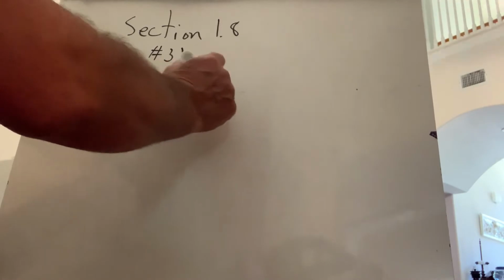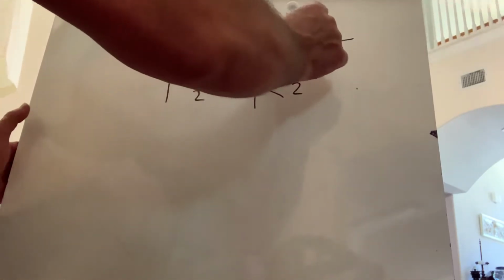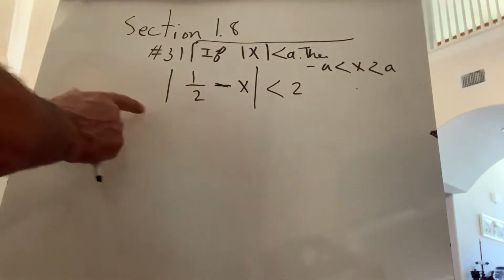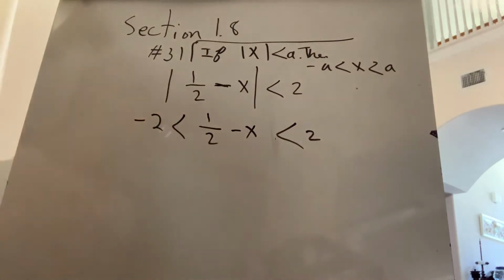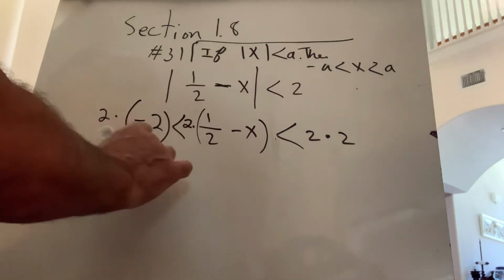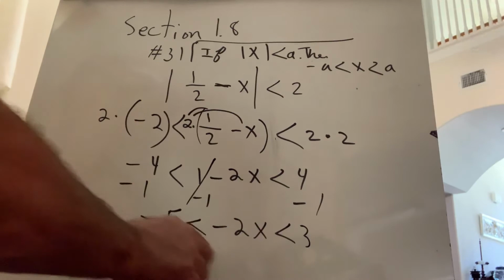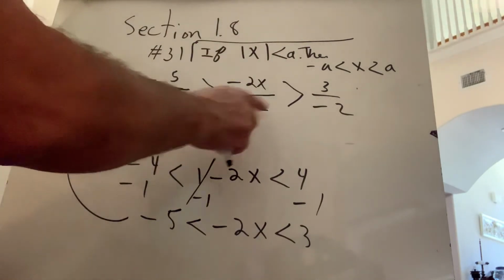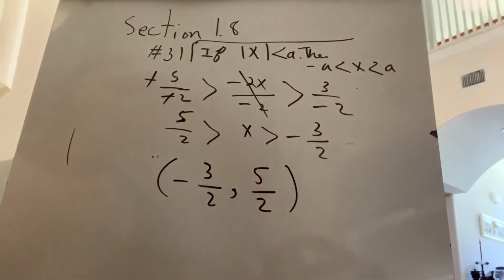Section 1.8: ( HW #31)